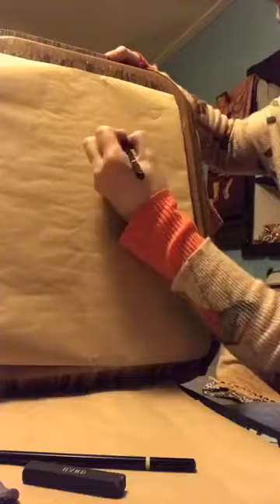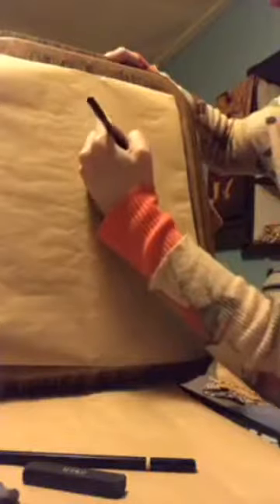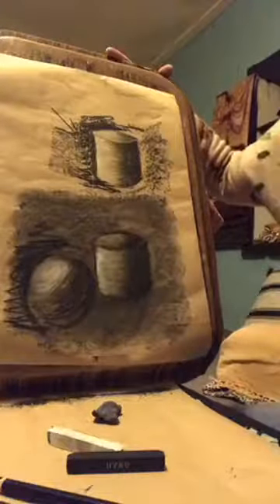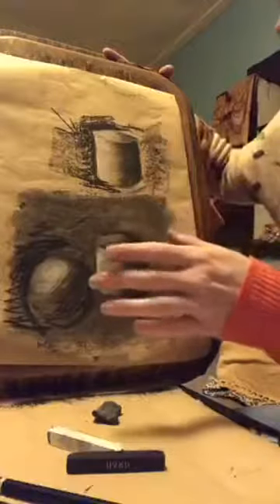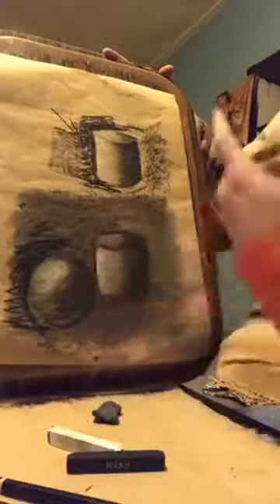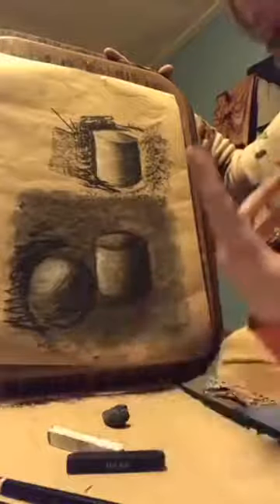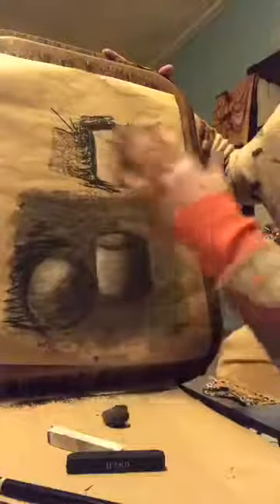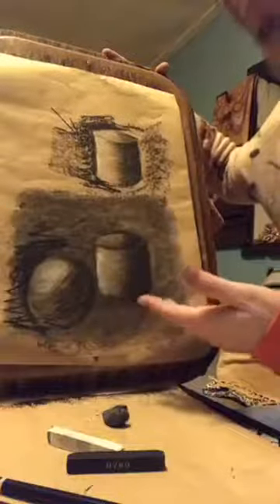ART COURSE FREE ONLINE Task 3.1 - Charcoal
Demo of charcoal techniques with universal forms.

LEARN TO DRAW AND PAINT FREE ART COURSE ONLINE. CREATED BY QUALIFIED ART TEACHER AT THE ONLINE COLLEGE OF ART AND DESIGN.

AVAILABLE ALSO: JOIN HER LIVE ONLINE CLASS - GET YOUR REAL QUALIFICATION GCSE, BTEC, A LEVEL, FOUNDATION DIPLOMA